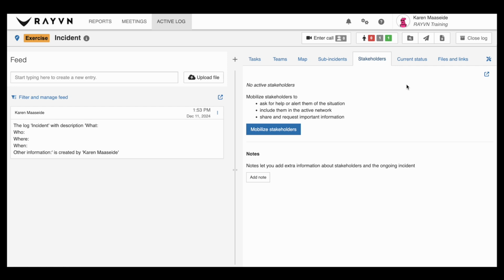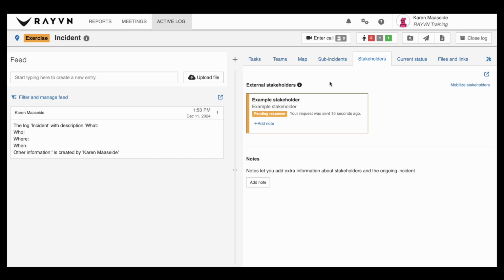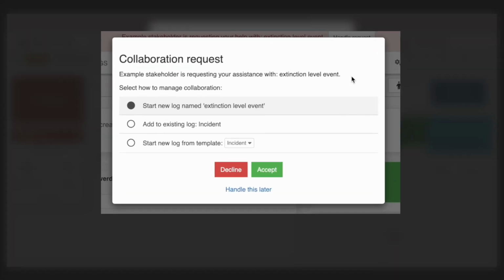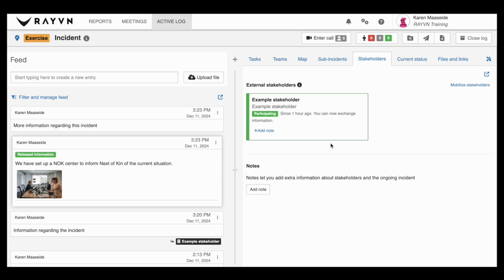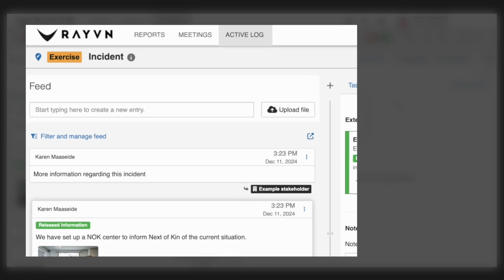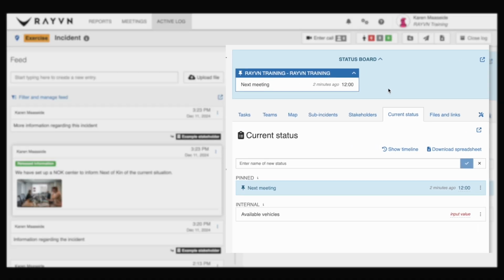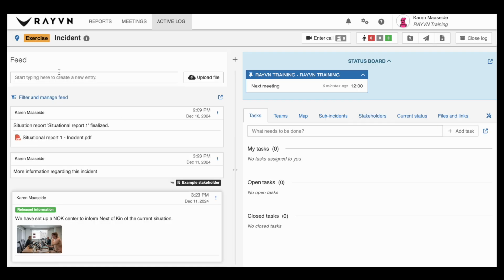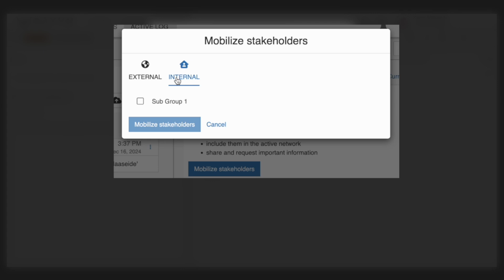Collaboration: Mobilizing Stakeholders & Sharing Information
Learn how to effectively collaborate with stakeholders in RAYVN during incidents. This video guides you through key features and workflows for seamless coordination with external parties. Perfect for RAYVN users looking to enhance incident management!

In this video, we’ll cover:

- Intro to how to mobilize stakeholders in your collaboration network
- Mobilizing stakeholders from an active log
- Accepting stakeholder requests
- Sharing log entries, status boards, and reports
- Sharing to internal stakeholders (other groups)

Discover practical tips to optimize your RAYVN experience and improve operational efficiency!

00:00 Introduction
00:33 Mobilize a stakeholder
01:20 Monitor invited stakeholders status
01:45 How to respond to a collaboration invite
03:21 Control over information
03:40 Share a specific log entry
04:43 See log entries shared with you
05:00 Shared Status board
05:30 Request status updates from stakeholders
06:16 Share reports
07:16 Share to internal stakeholders (Groups)